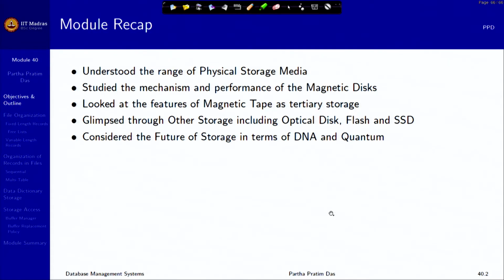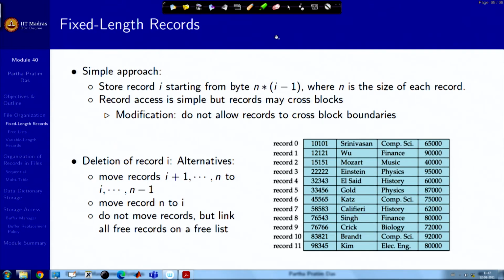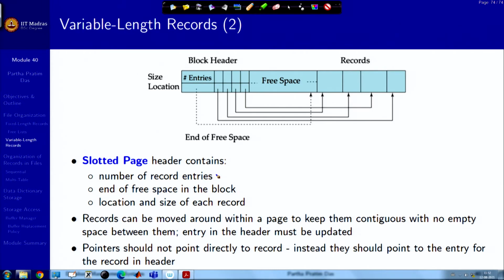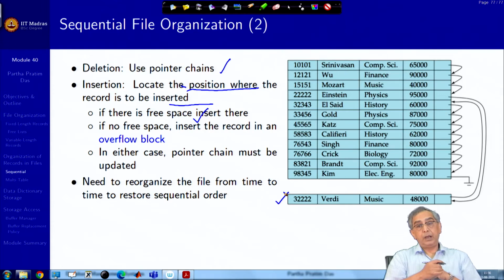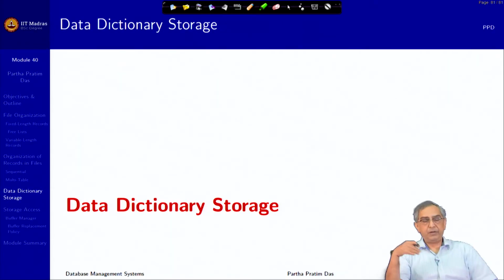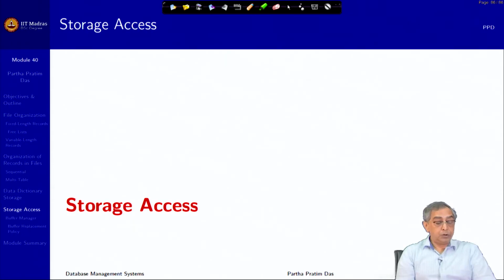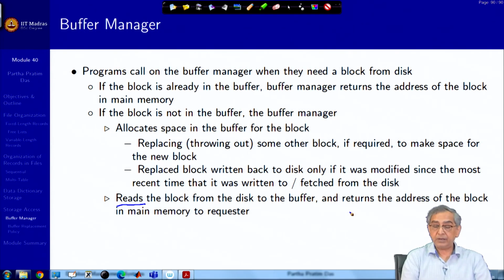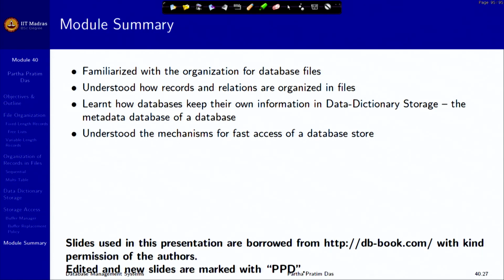L45: Storage & file structure/2 | records, slotted pages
Video Overview
 In this module of the IIT Madras Database Management Systems course, we dive into the foundations of database storage architecture by examining how database files are structured and accessed on physical storage media. The lecture begins with logical data organization and advances into practical file management strategies that impact performance and efficiency.Topics include fixed-length and variable-length records, the concept of slotted pages, and various file organization methods such as heap, sequential, and multi-table clustering. We also explore the role of the data dictionary (or system catalog) and examine essential storage access mechanisms, with a focus on buffer management and strategies like LRU replacement.
 This session is essential for understanding how internal storage design influences data retrieval speed and system efficiency in modern database systems.